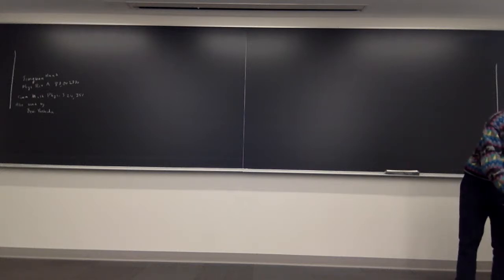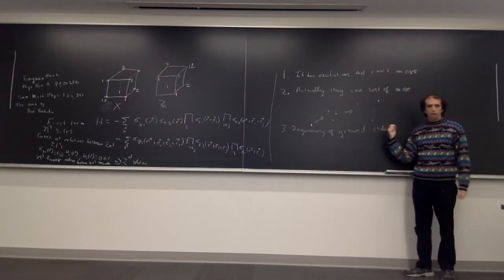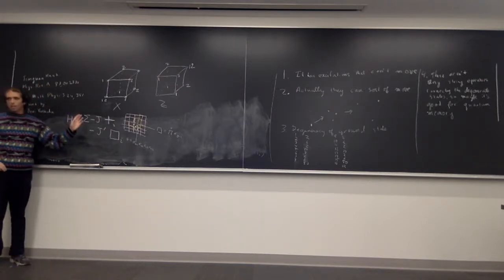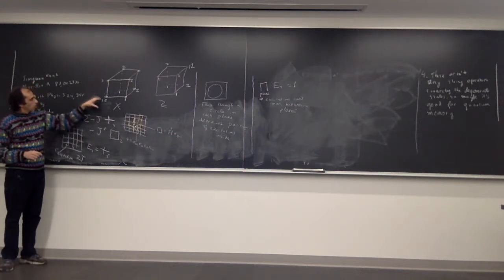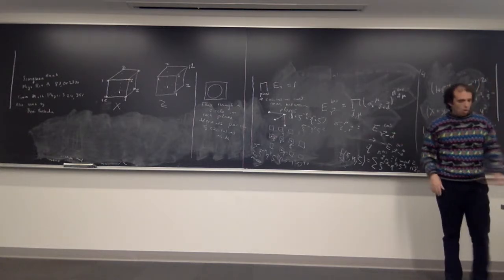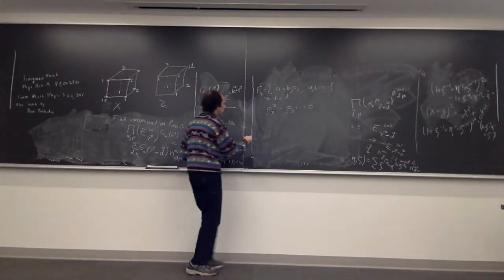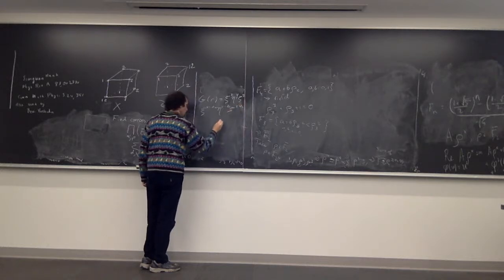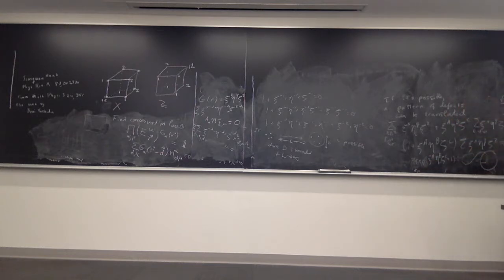Trapping Excitations at Phantasmagoric Wave Vectors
Speaker: Ari Turner, Technion

Title: Trapping Excitations at Phantasmagoric Wave Vectors

Abstract:  This talk will explain some properties of the fracton state devised by Jeongwan Haah. A fracton state has excitations that are extremely localized--it is impossible for them to move (unlike Anderson localization, e.g.--Anderson localized excitations can move if there is an external field to provide energy). One can understand why in a simple way using "mod 2" Fourier analysis. I will explain this, and also introduce "finite fields", which are the number systems one needs to define exponentials mod. 2.